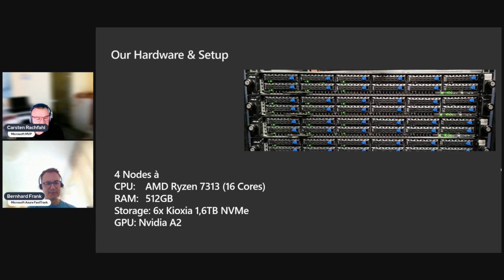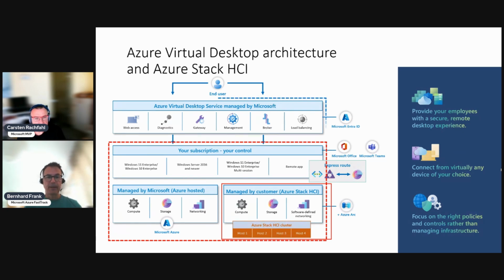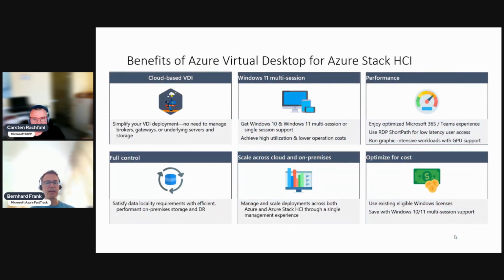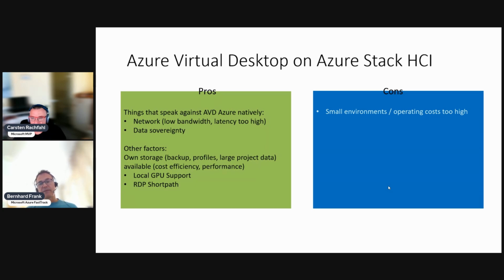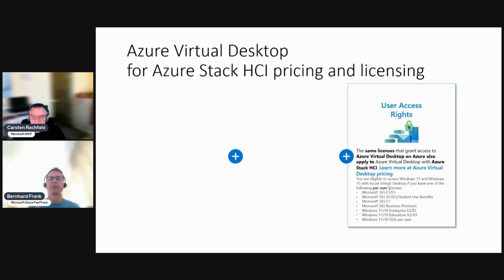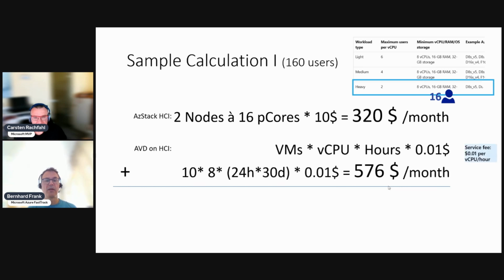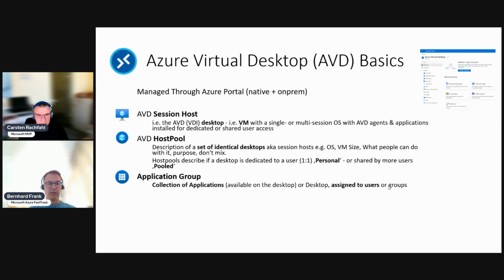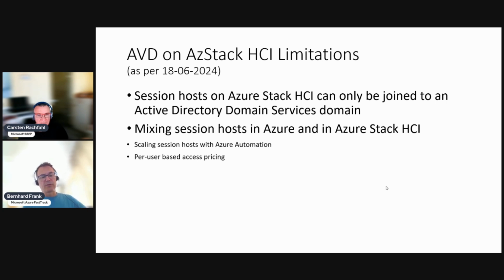AVD On Azure Local - 01 Introduction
In This Episode:
This series is about providing virtual desktops to users hosted on your Azure Stack HCI. We do a quick intro to ourselves and the HW used. Then we do an introduction to Azure Virtual Desktop (AVD) - what stays the same and what is different if you do AVD on HCI. Finally we'll have a short look on what will be done in the next videos.

Agenda
00:00:00 Introduction
00:01:46 Facts Relevant For Preview-Users (i.e. AVD on 22H2)
00:05:08 The Hardware We Use
00:07:22 Azure Stack HCI Basics
00:12:20 Azure Virtual Desktop (AVD) Basics
00:15:35 What Runs Onprem What Is In Azure?
00:18:33 User Connection Flow
00:22:30 When Would You Use AVD On HCI?
00:27:39 Pros And Cons Of AVD On HCI
00:37:28 Pricing And Licensing
00:45:15 Sample Pricing Calculation
00:48:00 Possibility To Save Money
00:52:02 Azure Virtual Desktop (AVD) Basics - Terminology
00:56:52 Prerequisites
01:01:00 AVD On HCI Limitations